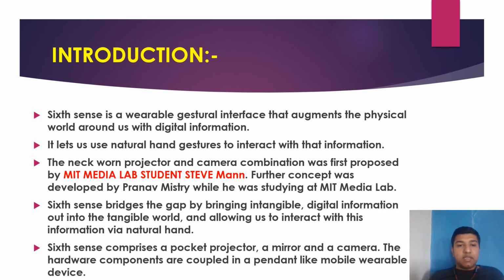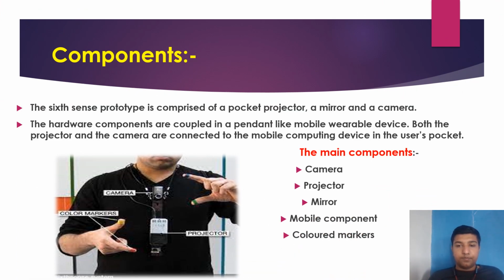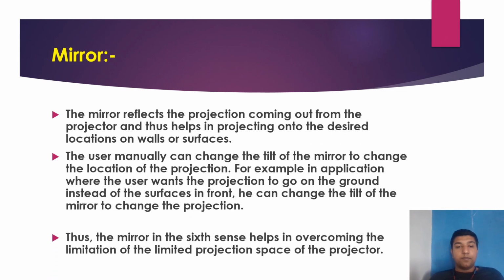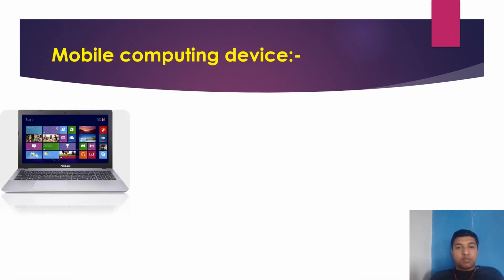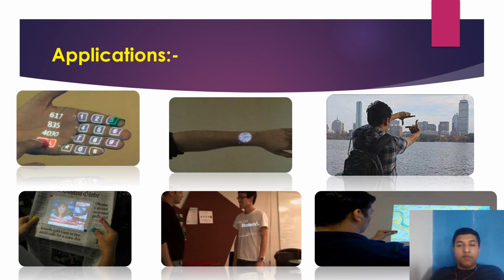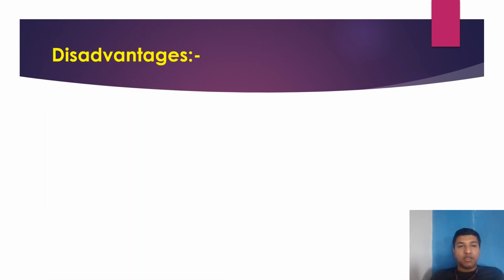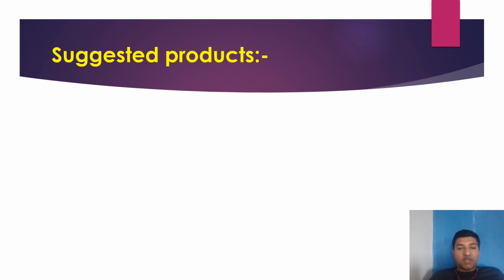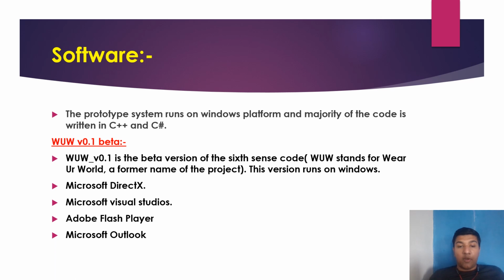Sixth sense Technology (21ce046 MPCO)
This is the short explanation on Sixth Sense Technology.